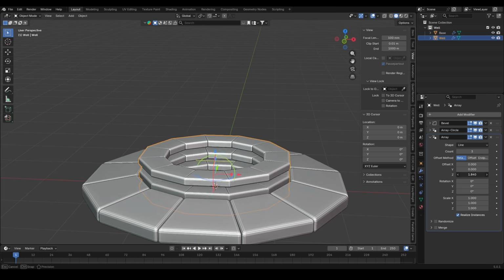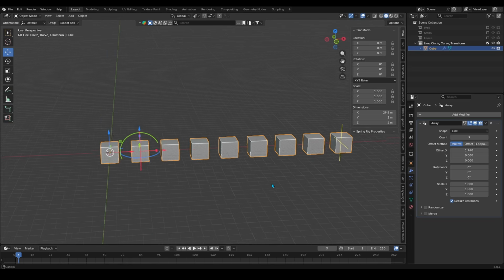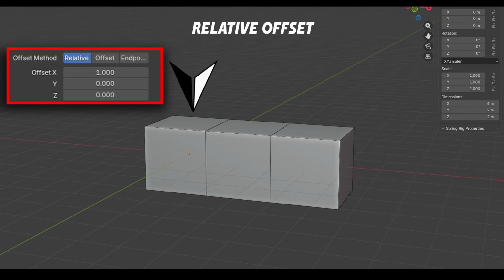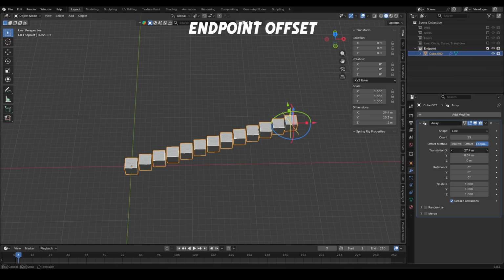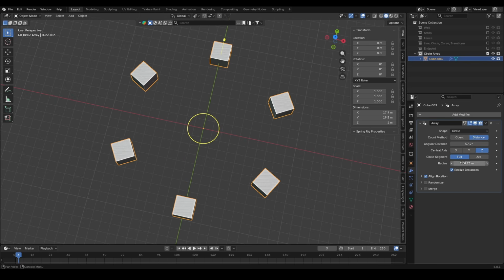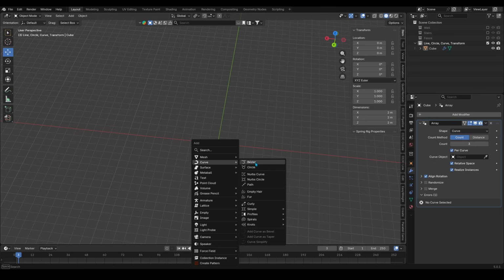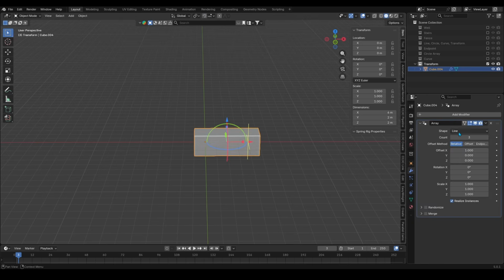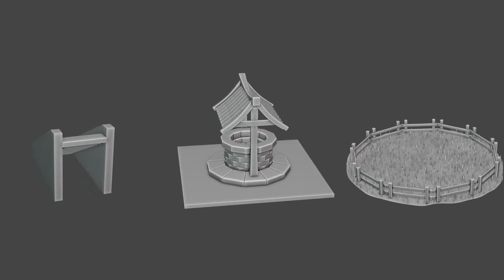Simply Explained - The Array Modifier - Blender Tutorial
In this video, I explain simply Blender's Array modifier. Beginner friendly!

=== Chapters ===
0:00 Intro
0:48 Line Array
2:30 Circle Array
3:26 Curve Array
4:30 Randomize Option
4:45 Outro